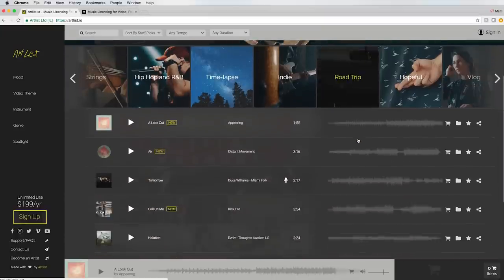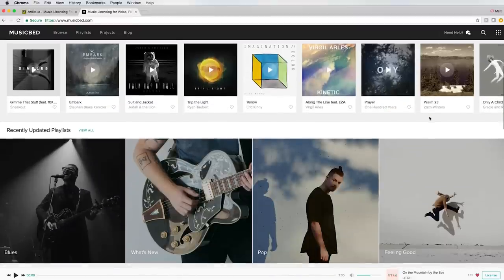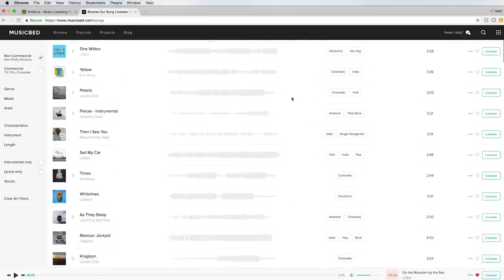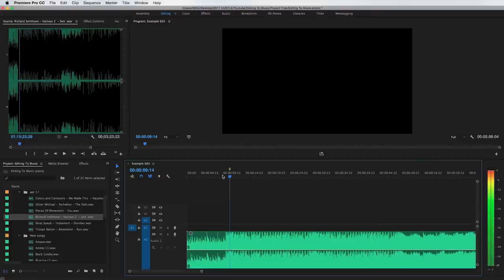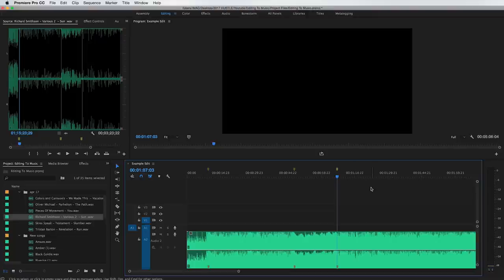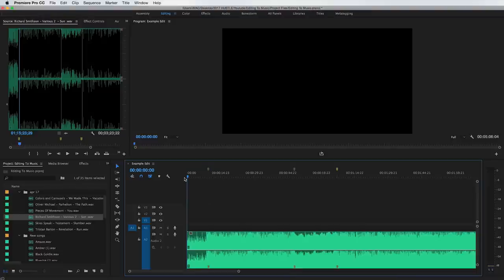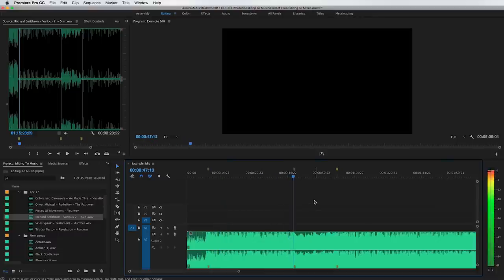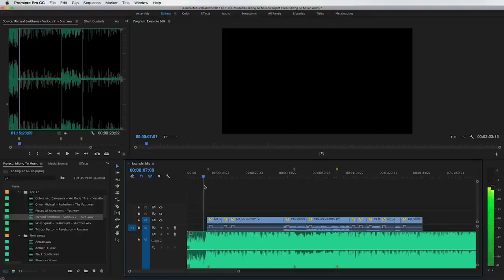How To EDIT To Music Like A PRO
Presets for your videos! The Cine LUTs Pack

LIGHTS Used to Light This Video -

In this tutorial we talk about how to edit to music so that your edit flows better and merges with the song.  Editing to the beats is crucial to make the edit feel like its a part of the song.  Premiere Pro is used in this example but the same principles apply to any editing software.